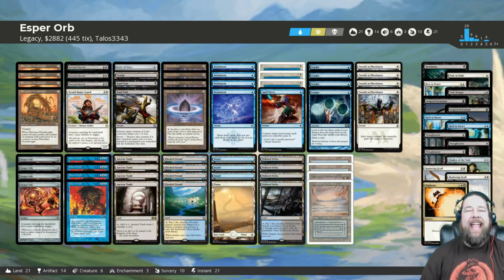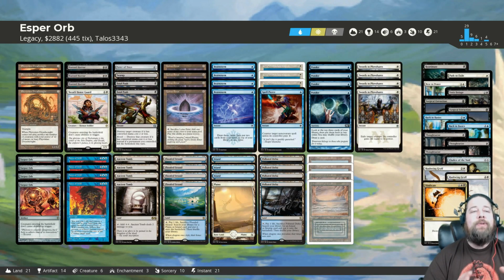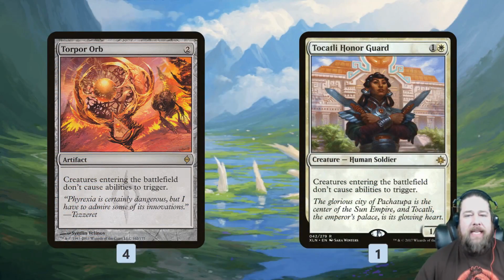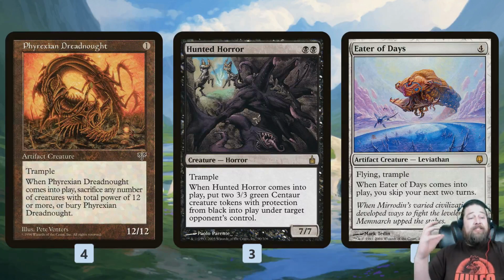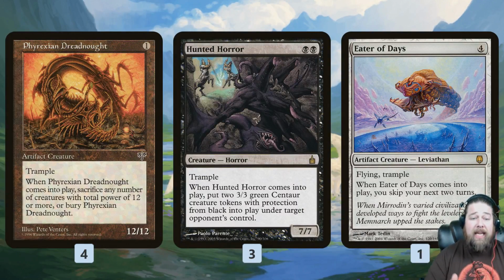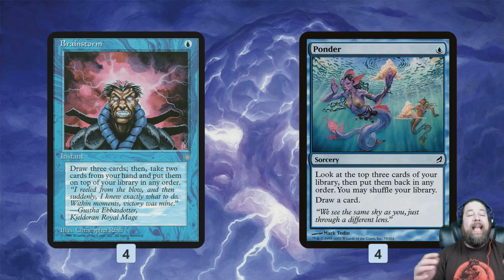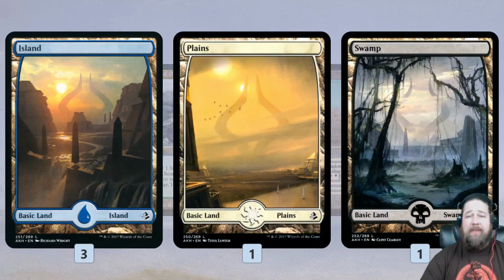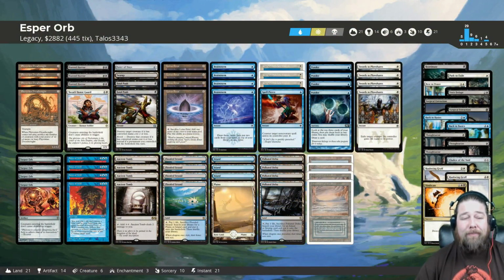Instant Deck Tech: Esper Orb (Legacy)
Is using Torpor Orb and Tocatli Honor Guard to Stile unfriendly enters the battlefield triggers and make huge creatures as early as turn one a legit plan for Legacy? On Fishbowl Thursday it is!

The show today is brought to you be which is launching a new course titled "The Art of Sideboarding" with Seth Manfield.